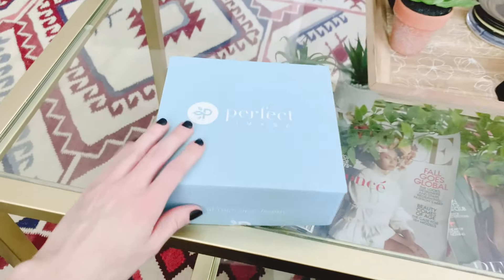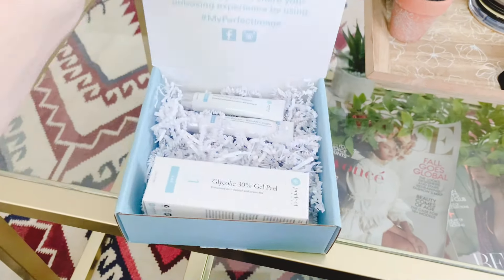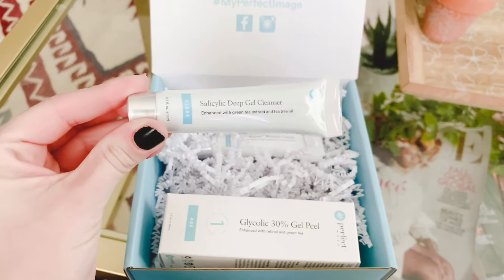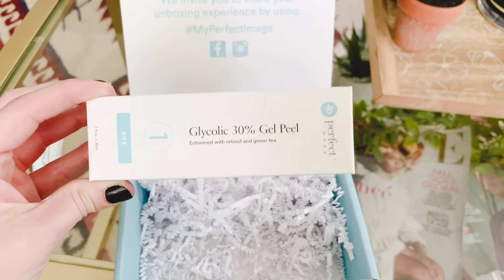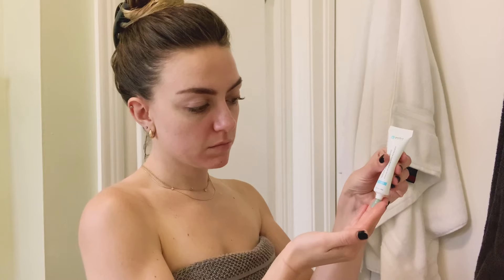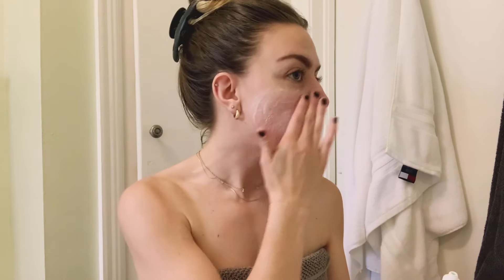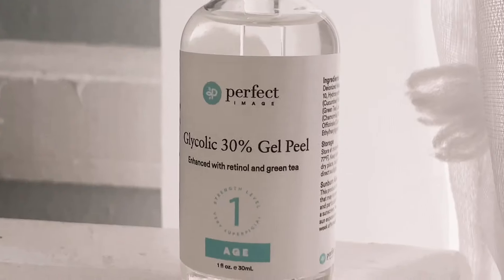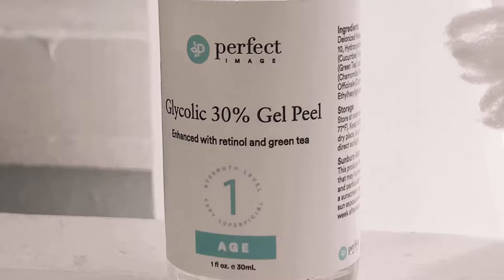Glycolic Chemical Peel Review & Testimonial from Monica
Glycolic 30% Chemical Peel review testimonial.